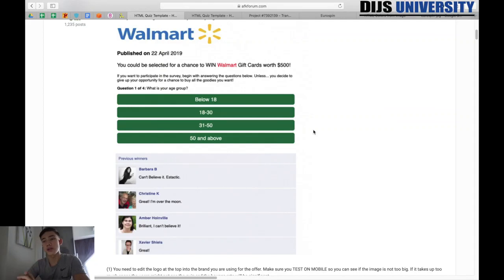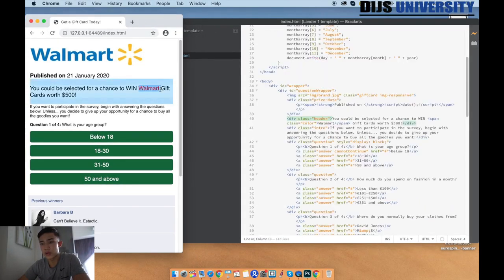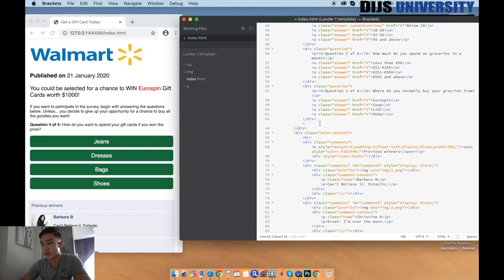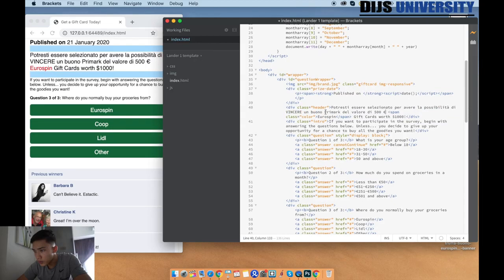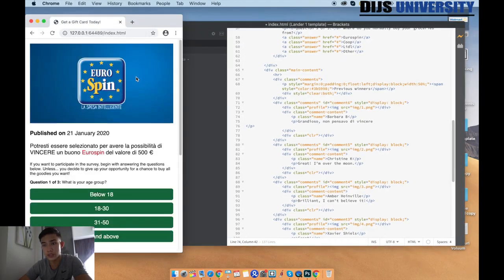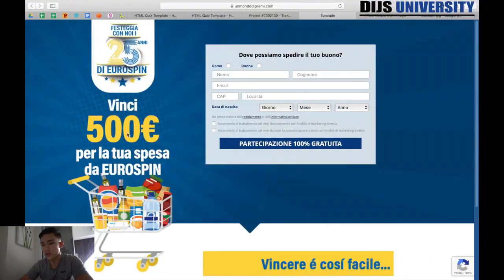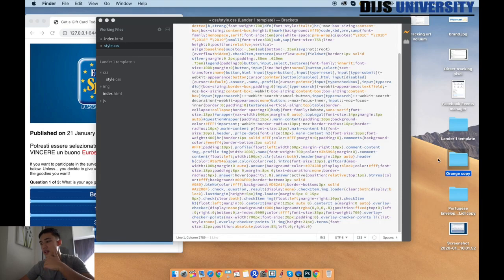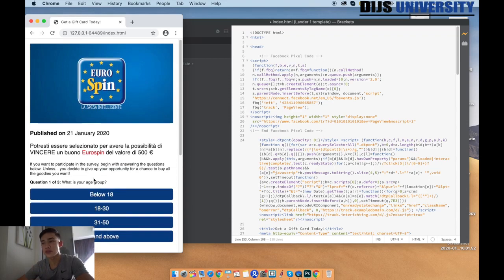How to Edit a Basic HTML Landing Page [Step by Step]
Do you want to learn how you can edit a basic HTML landing page? Watch this video for a step by step tutorial on how you can edit a basic landing page.

Like all other web pages, a landing page is a collection of code that dictates the first impression that visitors get when they visit your website.

An eye-catching, user-friendly layout can be the difference between a page that converts and one that doesn’t. How you create an HTML landing page is up to you.

Unfortunately, the code for most pages is written in a programming language called HTML. You need to be able to understand and write your own landing page HTML (or use a landing page editor tool) if you want to build one from scratch.

Think of HTML as the language that you use to instruct your website to behave in a certain way when visitors access it. You use text files to create all sorts of effects.

Things like image placement, headings, layouts, hyperlinks, graphics, etc. are all managed through the landing page HTML. Want a call to action? There is HTML tag for that. Want your fonts to be bigger – again HTML.

In the ideal scenario, you have both the capacity and skills to create the perfect landing page. But the truth is you don't need one. A 'good enough' landing page often will suffice.

Don't waste your resources into polishing a landing page for an offer that might not be attractive to your customers.

Having said that, here are some other opportunities to get a landing page if you do not know how to build one.

Use landing page builders:

There are plenty of landing page building platforms on the market. They give you tools to quickly build a landing page without writing a single line of code.

They supply you also with images and other visual elements to use on your page. Of course, they are a paid option.

In this step by step tutorial, I have explained how you can edit a basic HTML lander, hope you enjoyed this video.